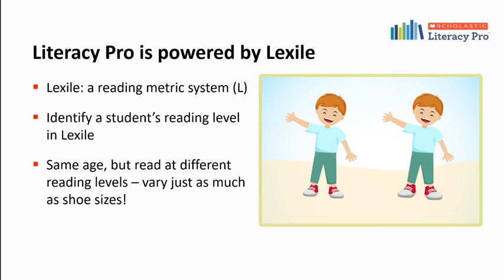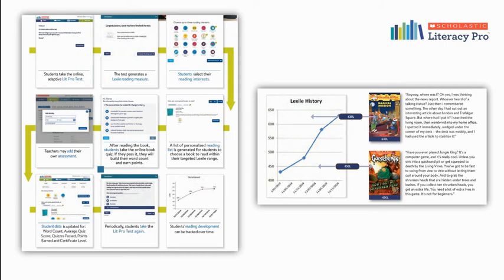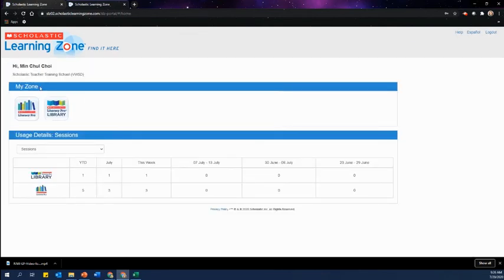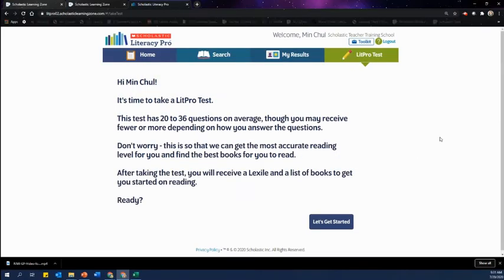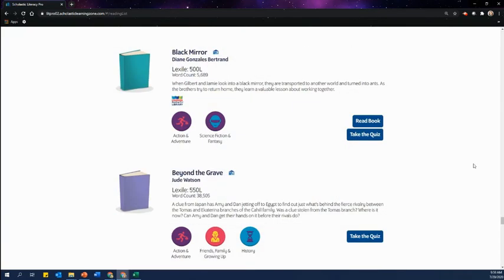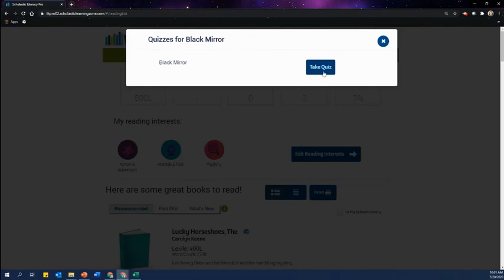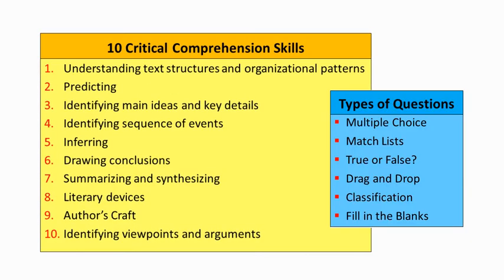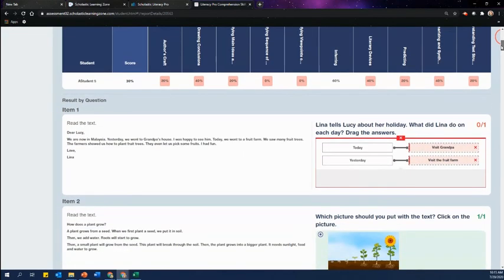Scholastic Literacy Pro: Empowering Students to Become Successful, Independent Readers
Tutorial for Students

A research-based, blended literacy program that encourages children to read texts matched to their reading abilities, allowing them to gain valuable reading practice and build comprehension skills. Watch this clip to find out more!

0:00 What is LP?
0:40 Brief introduction of Lexile
0:59 Overview: Steps to use LP
1:49 Steps to log-in as a Student (Demo starts)
2:13 Program on boarding as Student
3:05 Key Features (LitPro Test, Personalized booklist, search filter)
5:32 Brief understanding and steps to use LP Reading Comprehension Skills
6:42 Benefits to Students